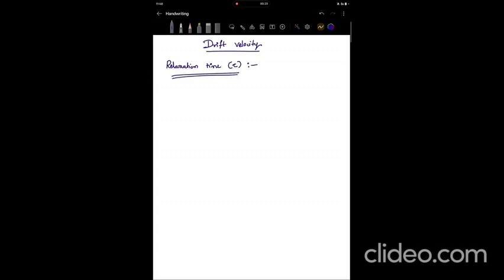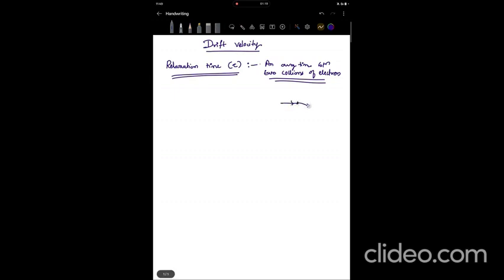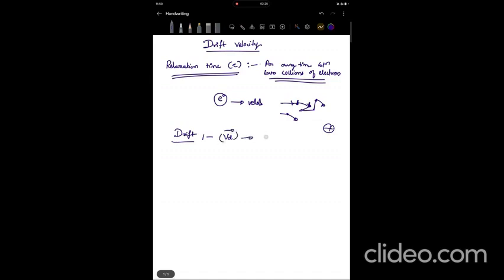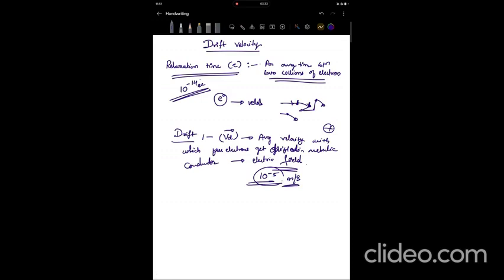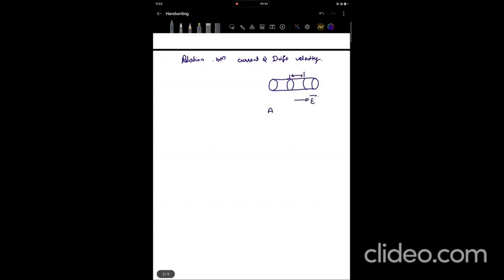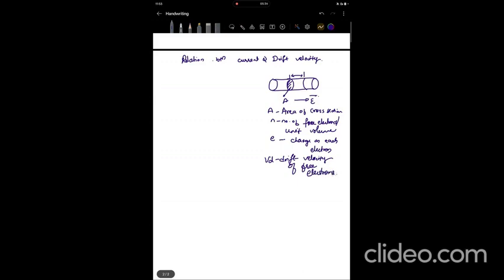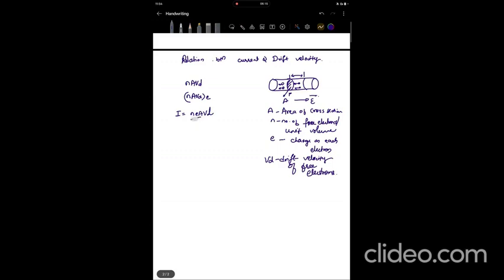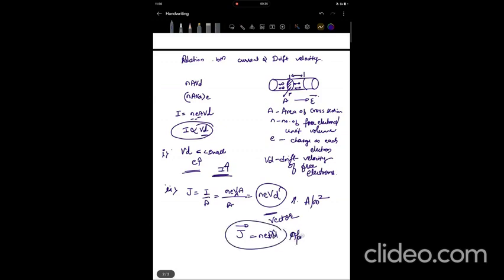Basic Electrical- Drift velocity, relaxation time, relation between current and drift velocity